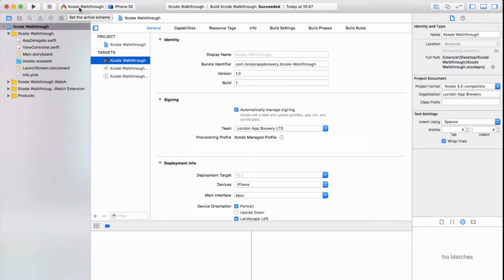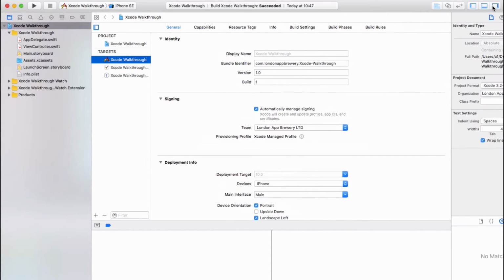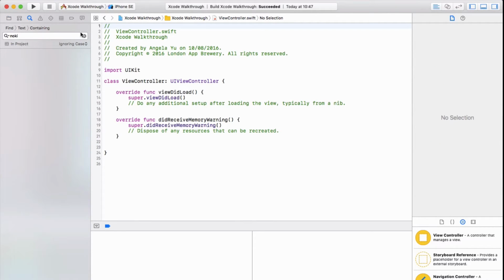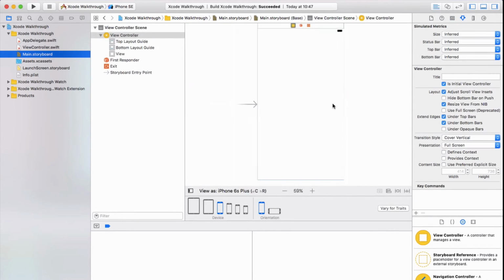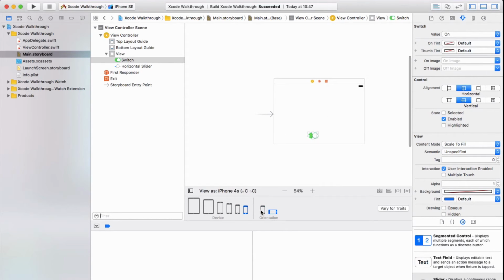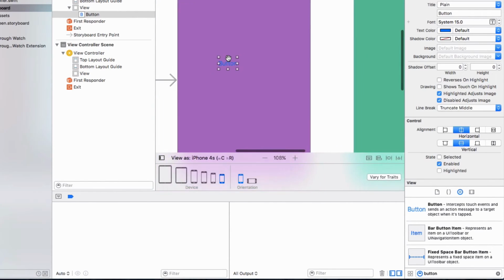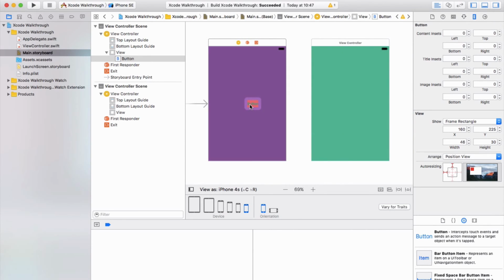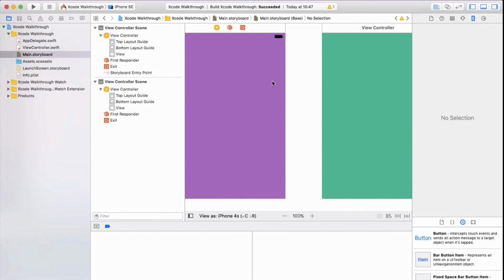How To Make an iPhone App - Ep 4 - How to Use Xcode 8 (Xcode 8, Swift 3, iOS 10)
How To Make an iPhone App with No Programming Experience.
Tutorial 4 - How to Use Xcode 8

In this lesson you learn about how to navigate around Xcode 8, we walk through all the components that will be required to develop iOS apps. Xcode 8 is the latest and greatest software from Apple that allows you to build iPhone apps.

Want to learn how code and make apps for iOS?

We’ve made these video tutorials just for you. The best part? You don’t need any programming experience. All you need is Xcode and a keen mind. We will take you through how to develop apps step-by-step. We’ll walk through the whole process of app programming from beginning to end.

We are the fastest way for people with no programming experience to learn how to code and how to make apps. Love playing with iPhone and iPad apps? Why not learn how to create them too? Do you want to quit your job and become an app developer? We’re here for you. Do you want to make your own games? We’re here for you!

► Learn iOS/Android Development. Check out the World's Best Online Programming School

► Join the conversation on Twitter! Follow us for daily app inspiration

Updated to the latest version of Xcode (Xcode 8) for making apps using Swift 3 for iOS10.